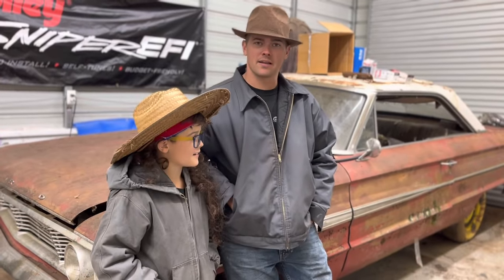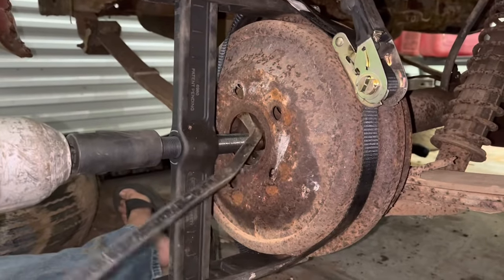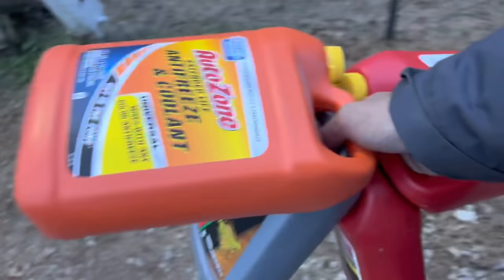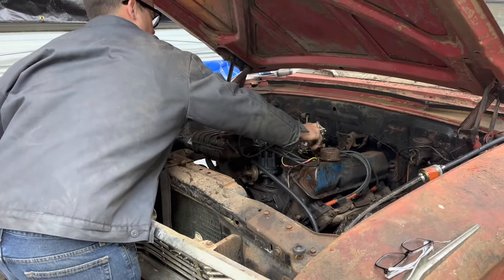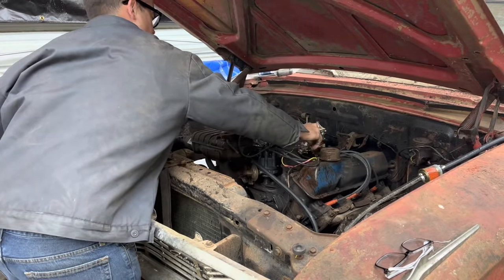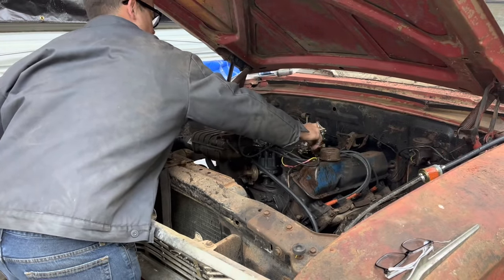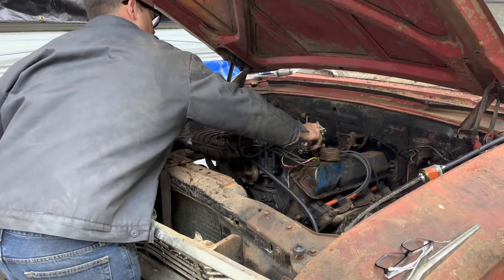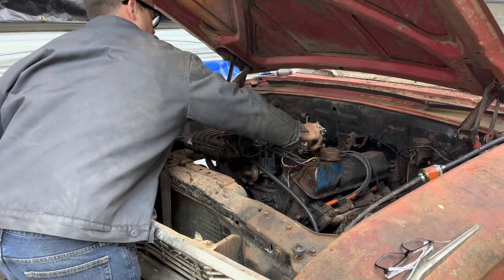30+ years parked and then instant burnout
this is our third video of our 1964 ford galaxie 500 2 door hardtop .It has a 390 fe big block so i am told but it origionally came with a 352 fe engine, it has a c6 automatic transmission and ford 9 inch rearend.The car had been parked in a field for over 30 years for unknown reasons.

From 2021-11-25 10:00 PM PDT to 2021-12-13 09：59 PM PDT

Special Thanks to @Holley for the 750 Double Pumper Carbs 0-4779SAE